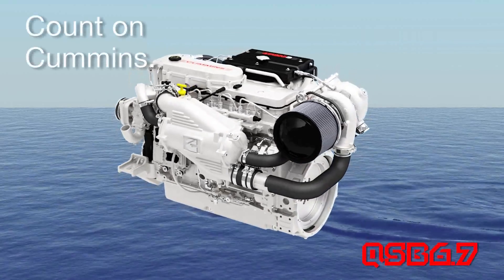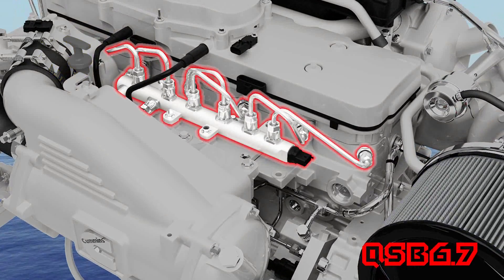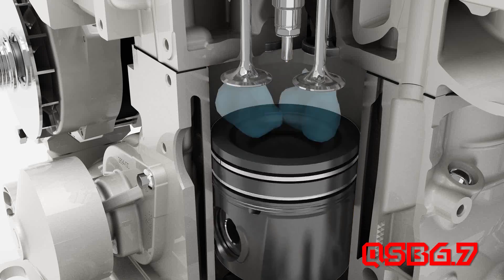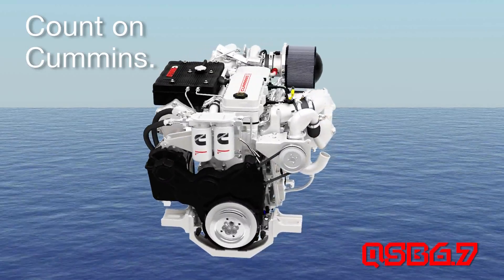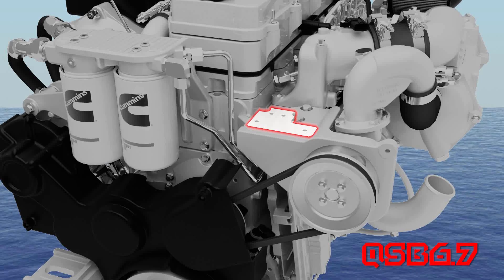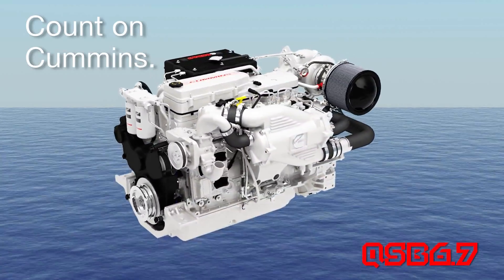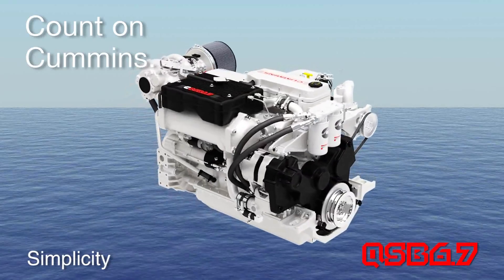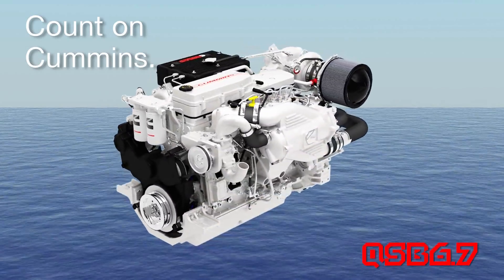Cummins Recreational Marine: QSB6.7 Powerful, Lightweight, Fuel Efficient, Dependable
An animated view of the internal and external components for the new marine QSB6.7 propulsion engine helps demonstrate its unmatched power take-off capability and power density.